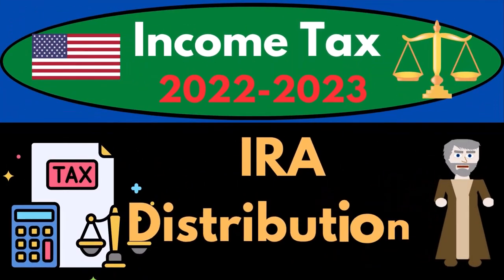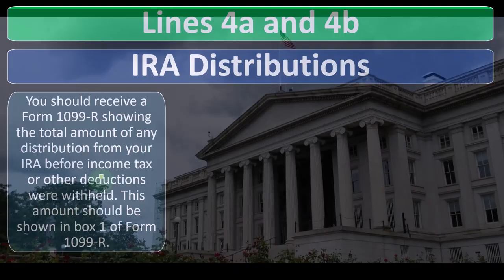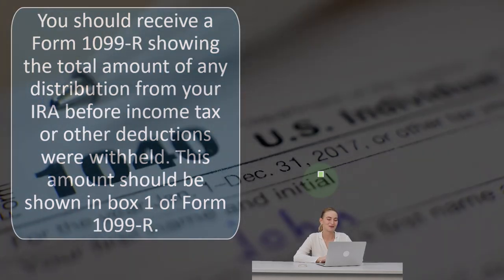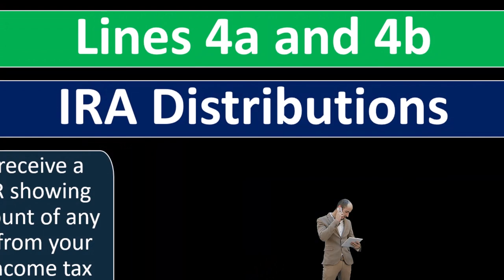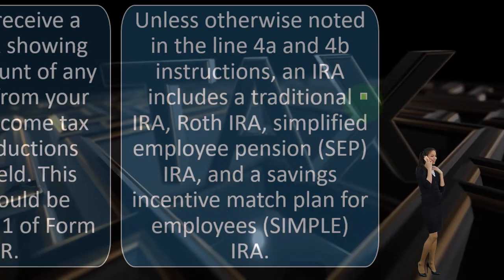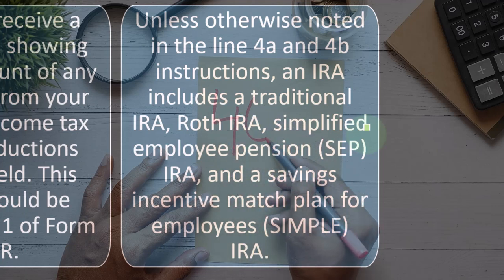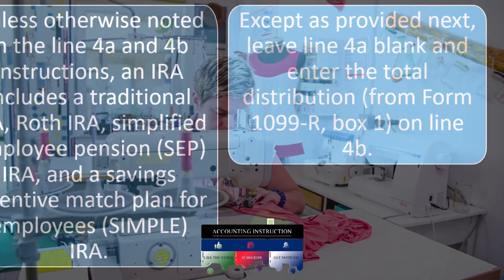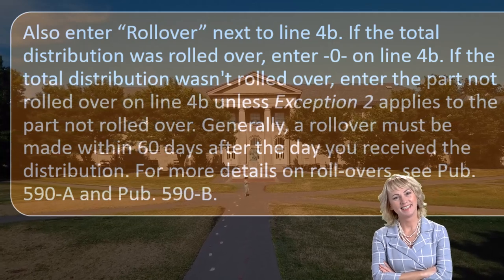IRA Distributions 3200 Income Tax Preparation 2022 - 2023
IRA Distributions